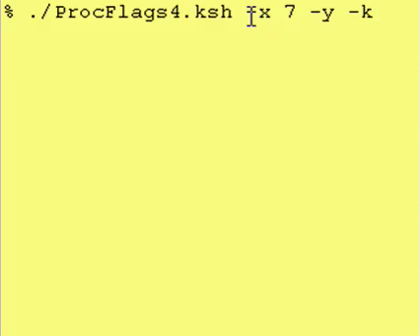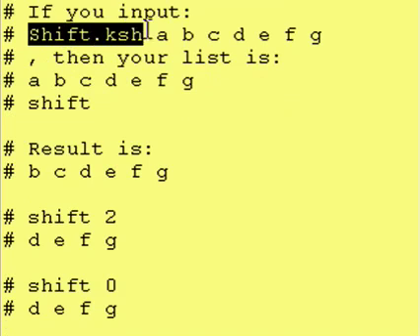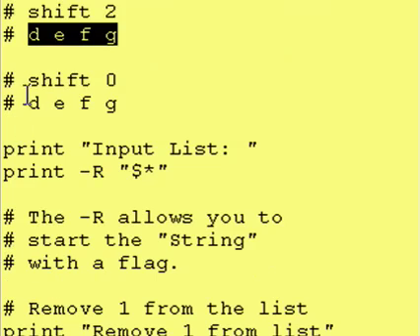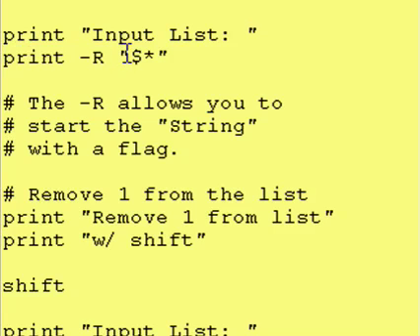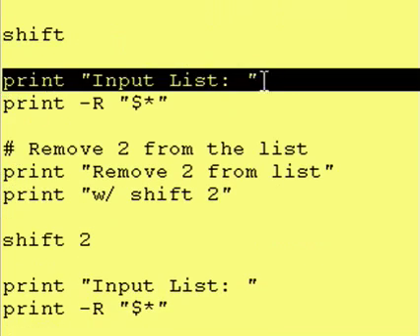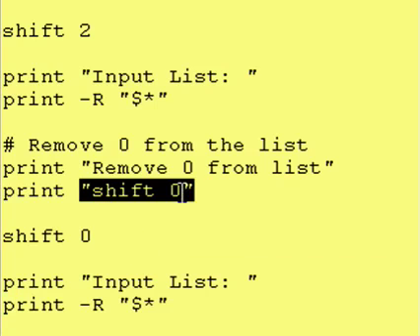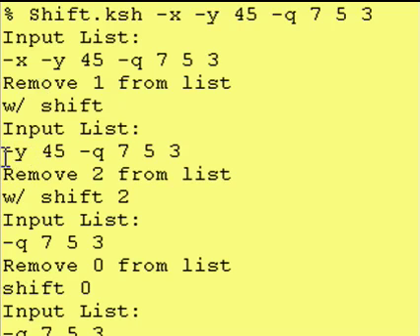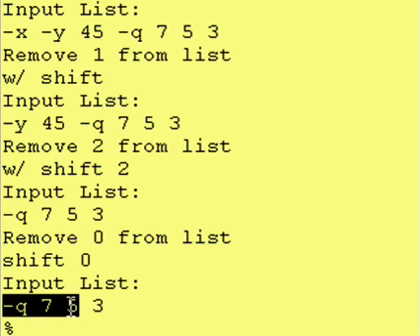Intro To Korn Shell - 15e Shortening the command line list w/ shift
The command line arg. list is stored in $* or $@.
To shorten the list from the front side,
use shift [number].